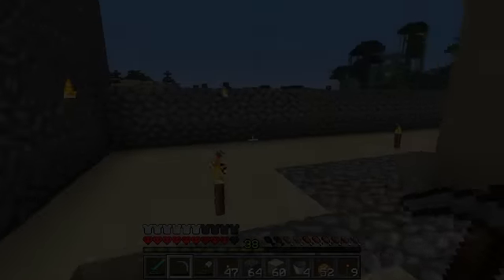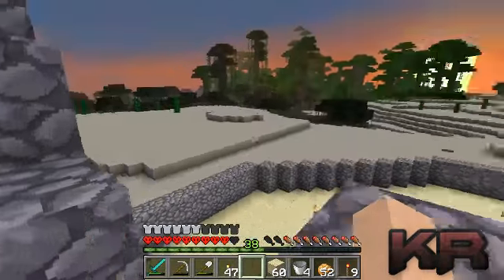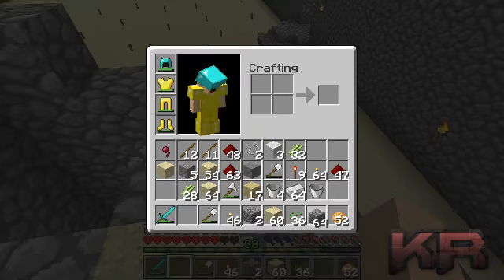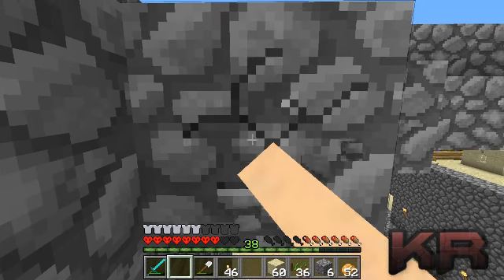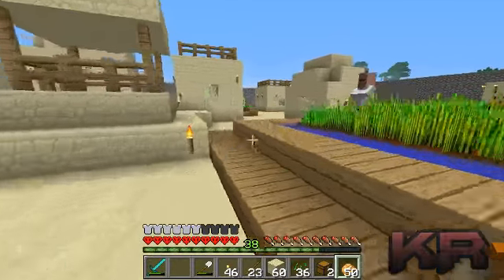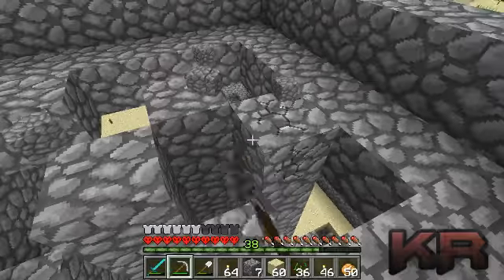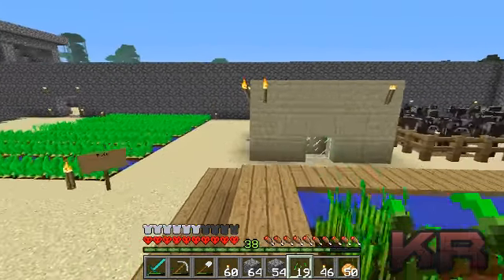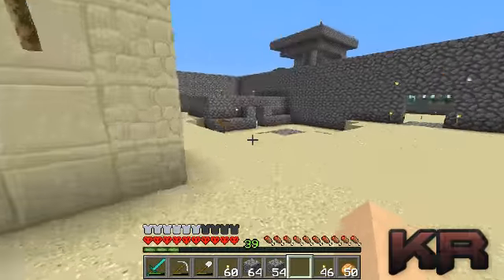Minecraft :Finishing The Cobblestone Maker(Hardcore) Part 24..3rd world with Killerkev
Cant belive that we died on the last one wow...again by a silly green bastard! :P ROFL
Lets try again , 3rd time lucky !

Going for it and we are going hard its going to be awesome guys ,make sure to subb to keep folllowed and to make sure what is going on. :D
LOOK WHAT WE FOUND !